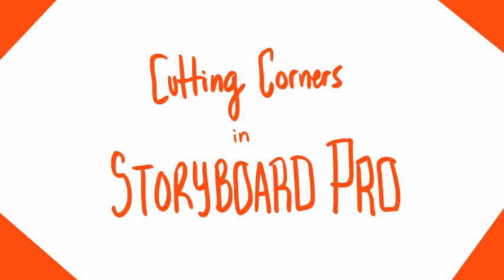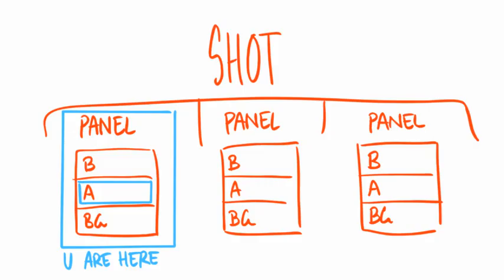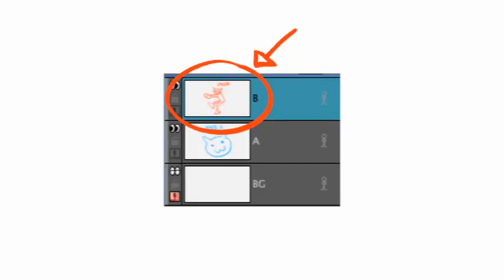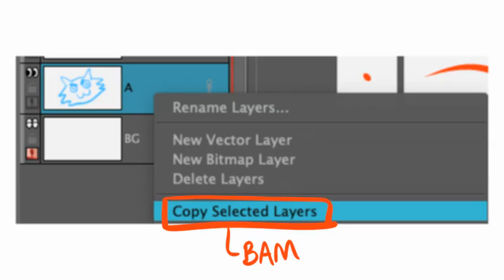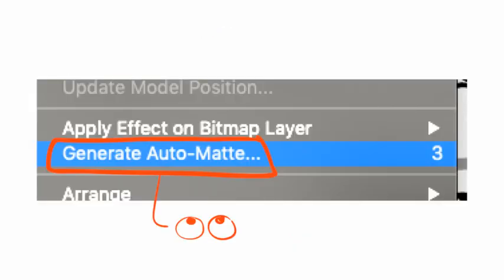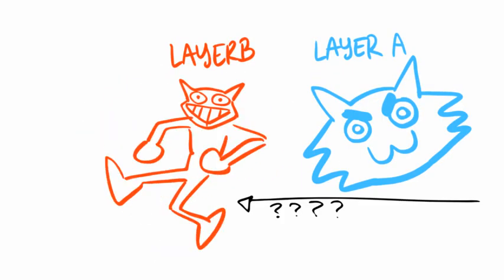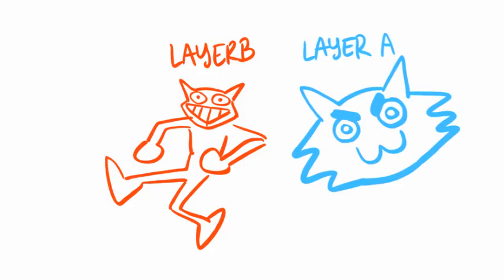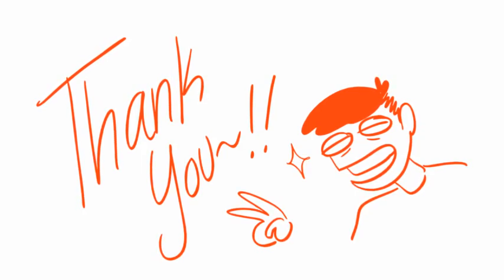Toasty Tips for Storyboard Pro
Whew!! Tutorials are not my usual thing!!  But they're doing a fun thing at work where they ask employees to offer art tips, and this was something I felt secure talking about lol
Storyboard Pro is what I use to make storyboards at work and at home (which are now the same thing).  These tips fall somewhere between the complete basics and the more complex functions of the program; basically, they're time-savers I wish I'd known when I started using it.  If you've never even played with the program, this might all just seem confusing.  And honestly, even if you HAVE used SBP, I'm sure there'll be a decent amount of pausing the video to keep up. @v@
I used SBP to make this, but it's not a great example of the boarding work you can do in the program, so...